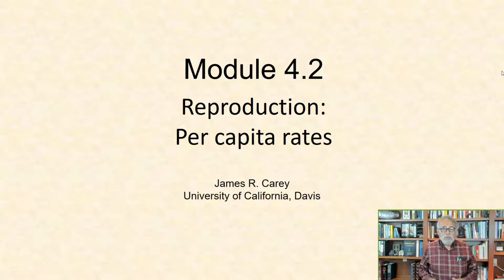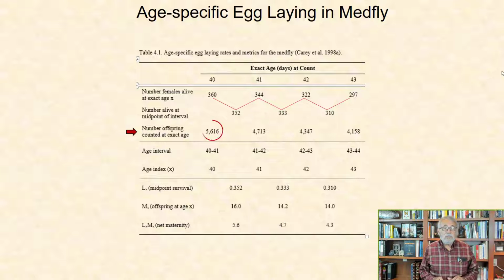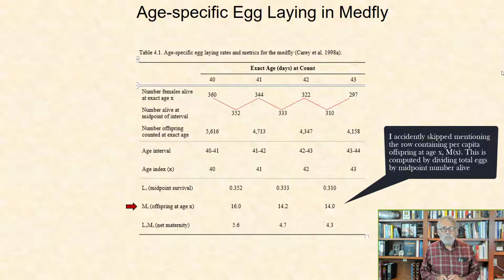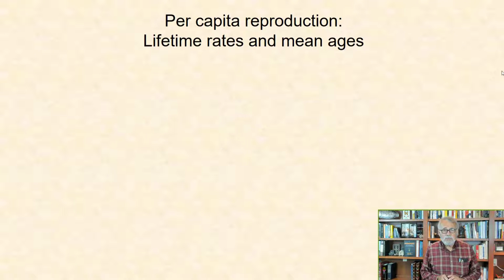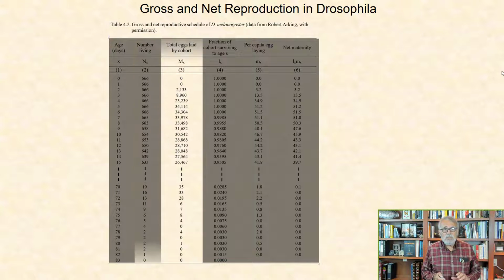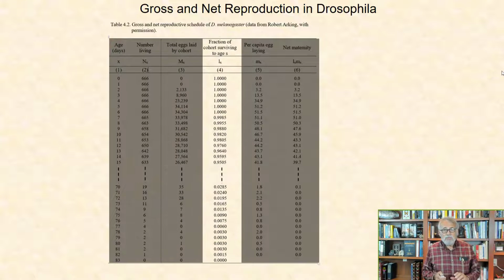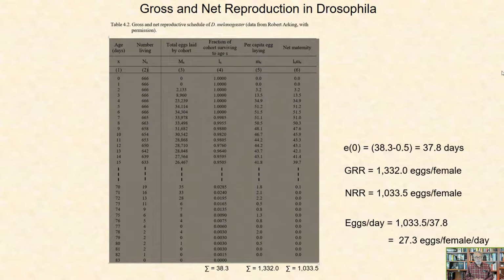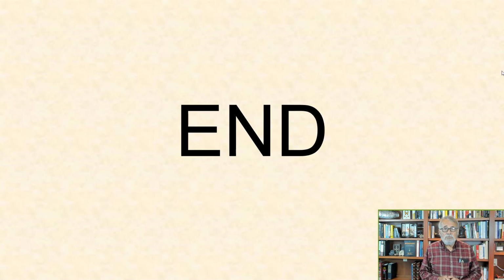Reproduction: Per capita rates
Overview of per capita reproductive rates using fruit fly data.